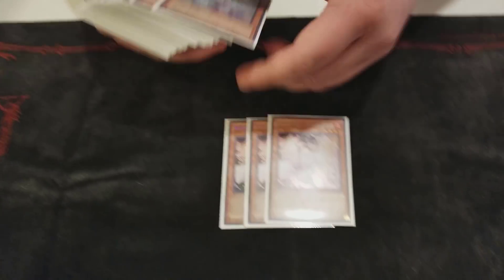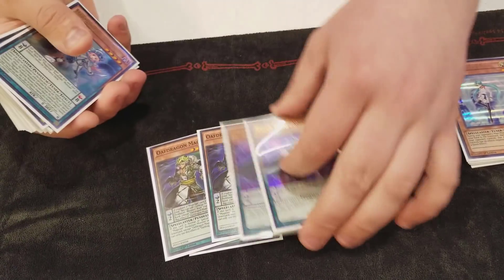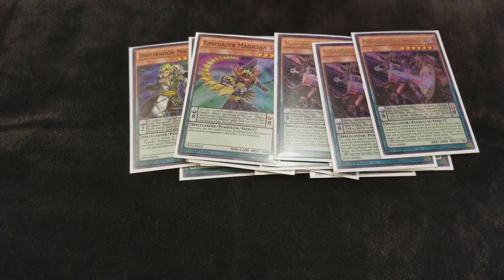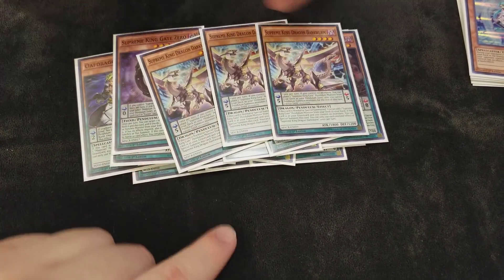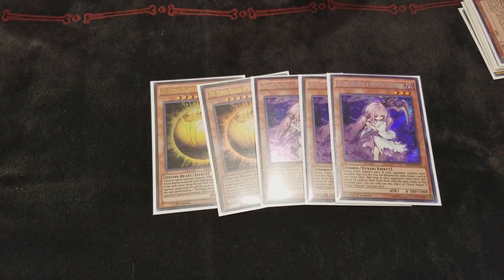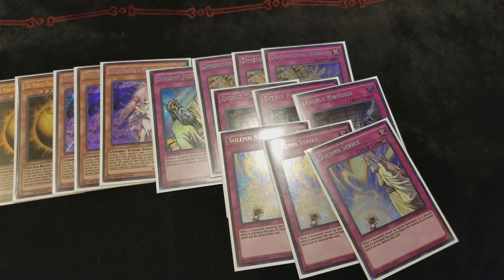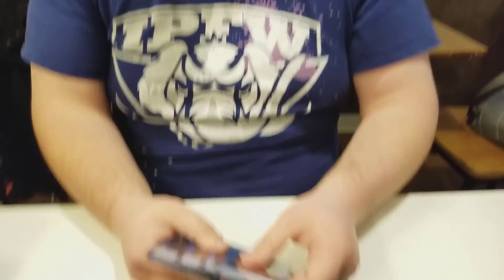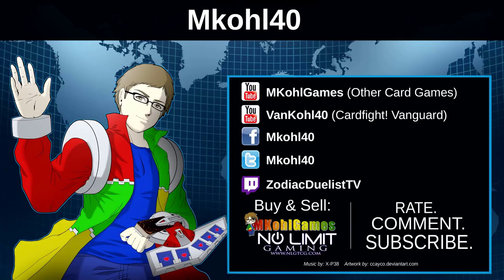1st Place Pendulum Magician Locals Yugioh Deck Profile February 2018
Top cut has come to an end and this weeks winner is Pendulum Magician! Pendulum Magician has been broadcasted to be the best deck going into the format and many people have been asking where to go with the deck! This should give you some clue with where you want to go with the deck! What do you think?